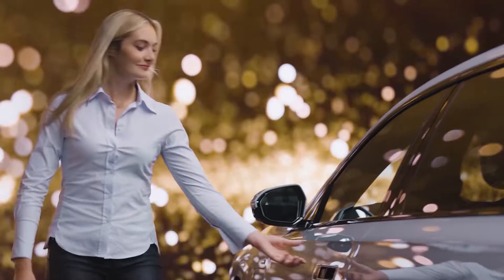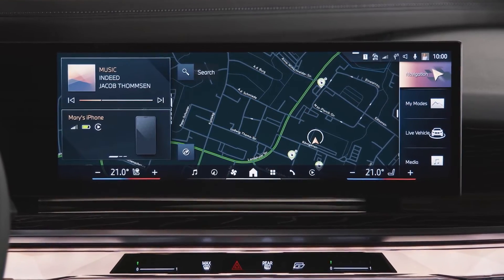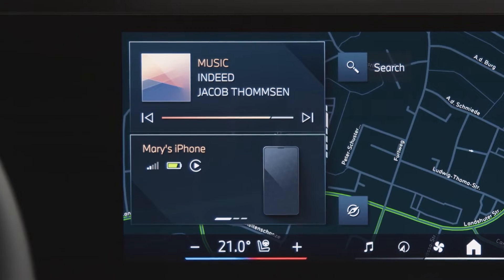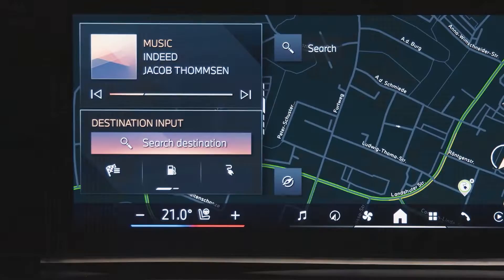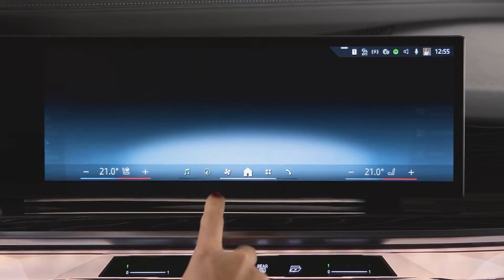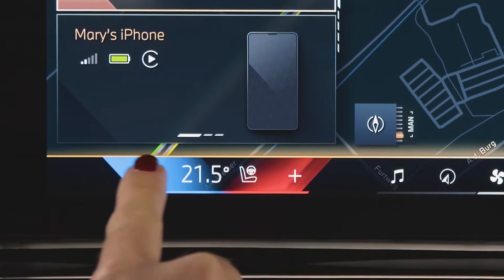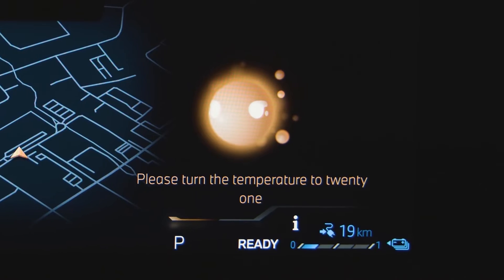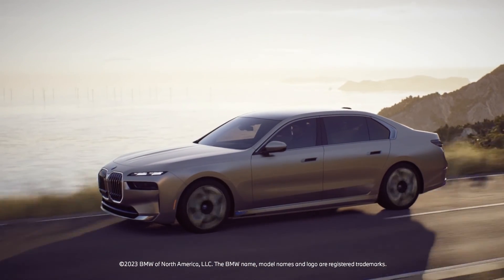iDrive: Operating System 8.5 with QuickSelect | BMW How-To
BMW iDrive 8.5 introduces a number of different aesthetic and functionality improvements to better improve the BMW Driving Experience.

A new home screen with clearly arranged functions offers greater ease of use on the BMW Curved Display. The new zero-layer principle means that all relevant functions and information are shown on a single level, making it possible to select a desired function without first having to enter a submenu. Instead, live widgets appear in a vertical arrangement on the driver’s side of the user interface, accessible with a touch of a finger.

The QuickSelect functionality makes it possible to directly select entertainment programs, contact lists and vehicle settings, start interaction with the BMW Intelligent Personal Assistant, or activate other menu options, all by touch. And once the relevant settings have been chosen, a quick tap on the home icon at the lower edge of the display is all it takes to return to the home screen. In addition to the Home symbol, there are now also the symbols for direct access to the climate control menu, the All Apps menu, Navigation as well as Media, Communication, and Apple CarPlay ® and Android Auto ™